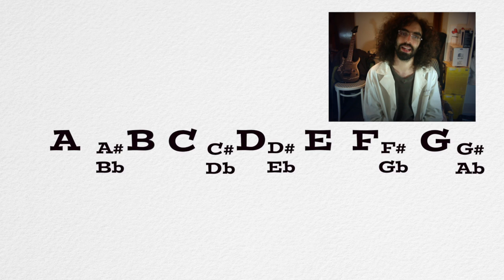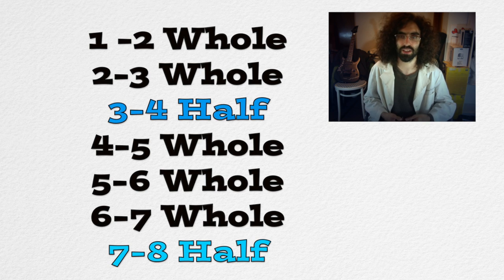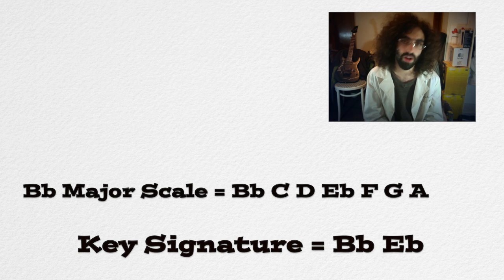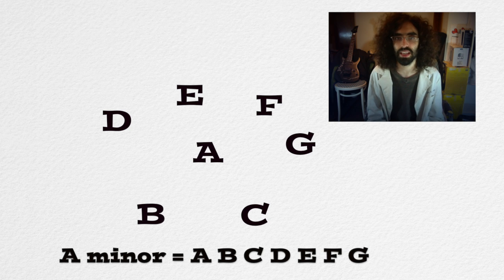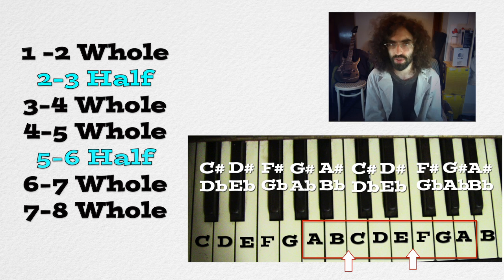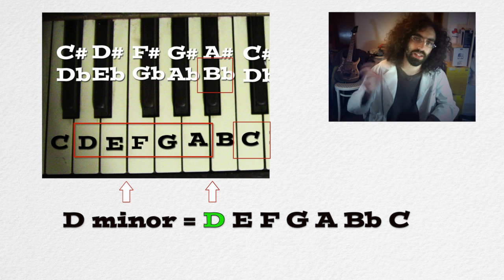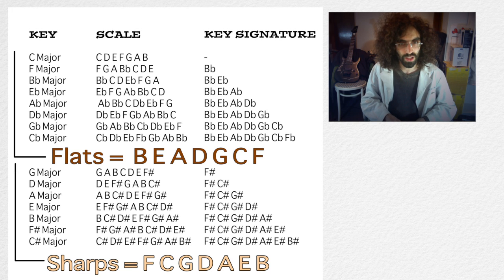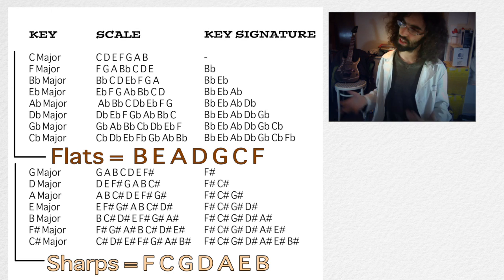How to Learn Keys and Key Signatures - Music Theory from the Ground Up Lesson 3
This series is designed to teach music theory from scratch.  It's pretty thorough and has a lot of lessons. In this one, we'll learn about keys and key signatures.  Let me know how it goes!

Keywords for Google:
guitar lessons
music theory
free guitar lessons
key signatures
keys
scales
guitar notes
guitar